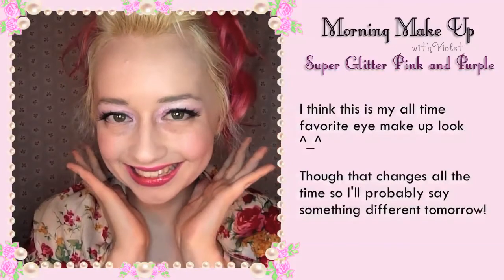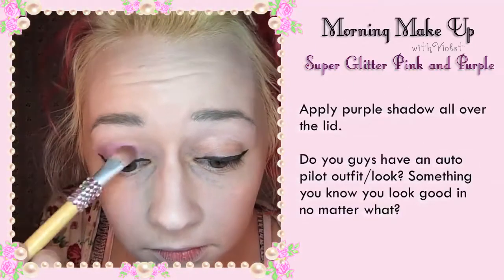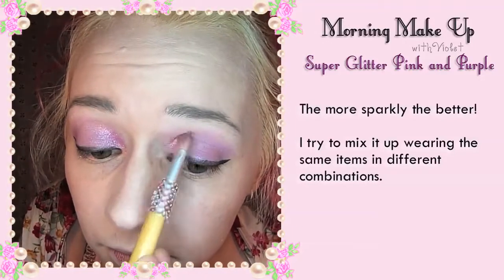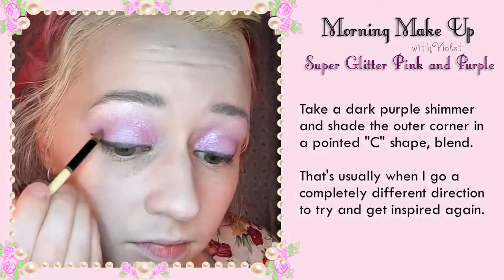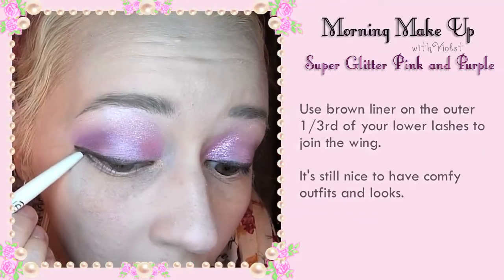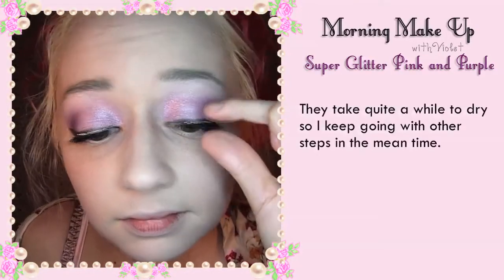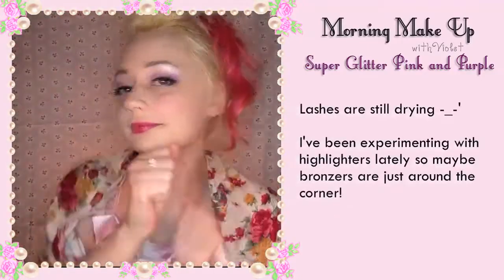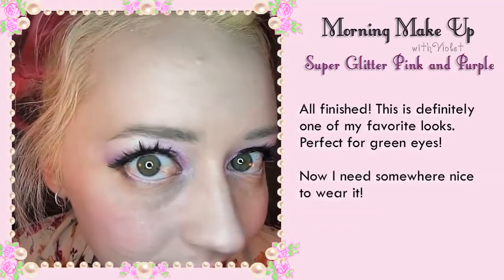Morning Make Up- Super Glitter Pink and Purple - Violet LeBeaux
A new segment I'm trying out where in I show my morning make up routine for various days and chat about what I'm doing that day. Not really a tutorial, more of a random girly chat while we get ready together in the bathroom ;)

I think this is my all time favorite eye make up look.
Though that changes all the time so I'll probably say something different tomorrow.
Basic skin and foundation first.
Apply highlighter under the brows and blend.
This was quite a while ago and my memory is failing me as I do this look so often.
Add thick eyeliner and wing it out quite a bit.
This is pretty much my auto pilot look now for when I can't think of anything else.
Apply purple shadow all over the lid.
Do you guys have an auto pilot outfit/look?
Something you know you look good in no matter what?
Pack super bright pink glitter into the inner corner and blend 1/3rd of the way across. Sometimes wearing the same think over and over can get boring though.
The more sparkly the better.
I try to mix it up wearing the same items in different combinations.
Apply cream shimmer from the top of the brow bone to the purple and blend.
Sometimes though it can be hard to think of new combinations.
Add a bit of lilac cream pigment above the liner in the center.
So I get kind of stuck in a style rut.
Blend into the shadow.
Just doing the same things.
Take a dark purple shimmer and shade the outer corner in a pointed C shape, blend.
That's usually when I go a completely different direction to try and get inspired again.
Other eye too.
Of course it doesn't always work out well.
Line your waterline with white for brighter eyes.
But change and experimenting can be exactly what I need to get back and find inspiration.
Use brown liner on the outer 1/3rd of your lower lashes to join the wing.
It's still nice to have comfy outfits and looks.
Apply mascara to the top lashes and the bottom outer 1/3rd.
And you can never go wrong with a pair of big false lashes.
Apply some nice thick pointed lashes.
And even it's something I've worn a billion times before it's still probably better than turning up in pajamas haha.
They take quite a while to dry so I keep going with other steps in the mean time.
Apply pink blush to the apples of your cheeks and blend well.
I never used to use blush but lately I've been wearing it more and more.
Add some berry pink lippy and a nice glitter gloss.
I still hate bronzer though, it never looks good on me.
Lashes are still drying.
I've been experimenting with highlighters lately so maybe bronzers are just around the corner.
I decided to add some lilac cream pigment to the inner corners of my eyes to brighten them a bit.
Last step. Soften the liner with some very dark shimmery purple.
I love the look of brown liner with purple shadow.
All finished. This is definitely one of my favorite looks.
Perfect for green eyes.
Now I need somewhere nice to wear it.
Shame to waste it at home. I'll have to take James out somewhere fancy.
I hope this was a useful video, please check out the blog post linked in the description for more information and tutorials.
Bye!

3D Japanese Nail Art Pastel Leopard Print and Bows By Clara H Nails - Violet LeBeaux

3D Japanese Nail Art Bunnies and Flowers By Clara H Nails - Violet LeBeaux